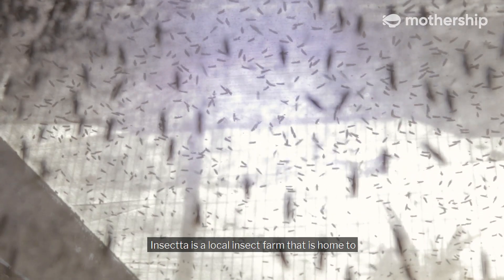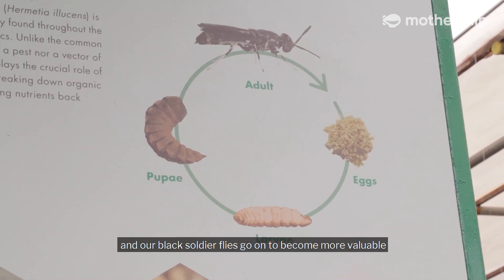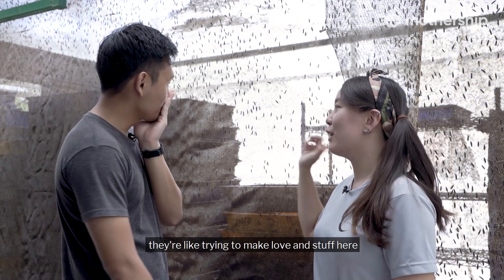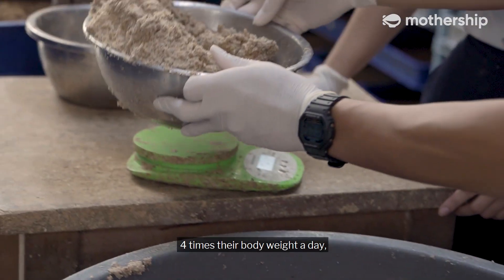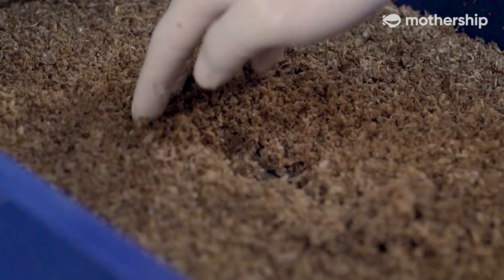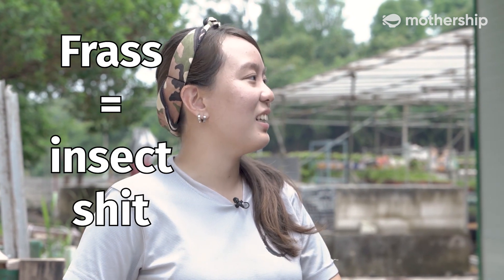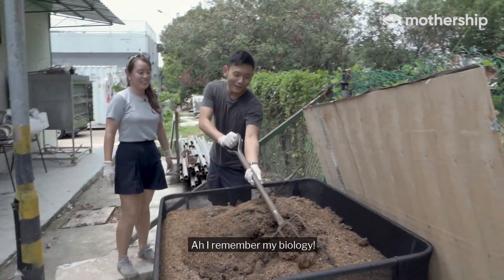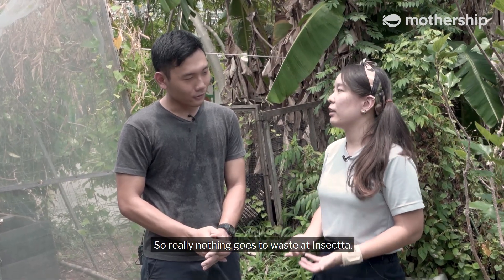How a million insects help to reduce food waste | Today I Learnt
The amount of food that black soldier flies eat in a day is over 4 times of their body weight. (That’s like a human eating 350kg of food in a day. 😱)